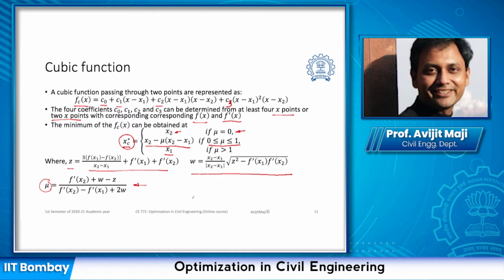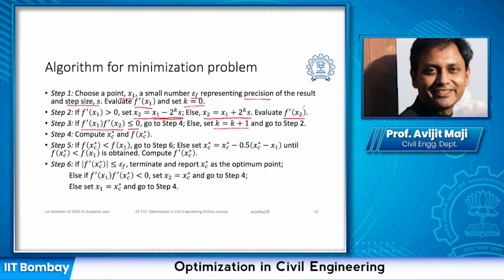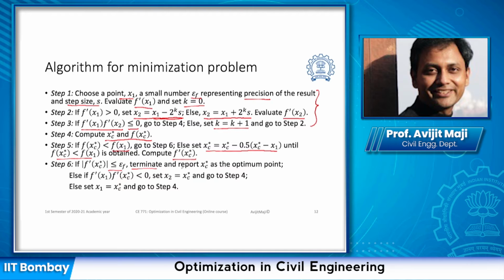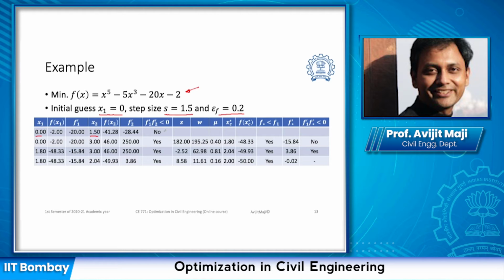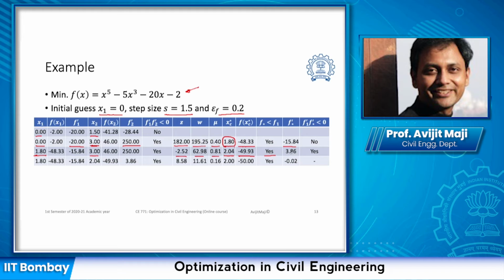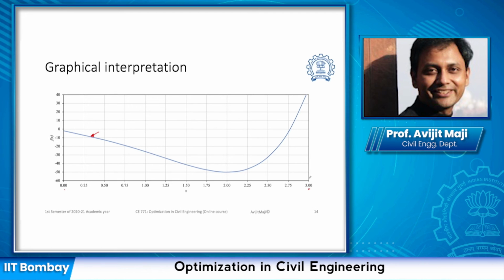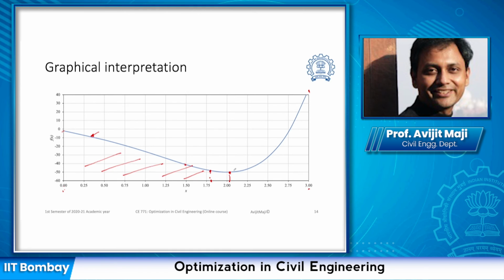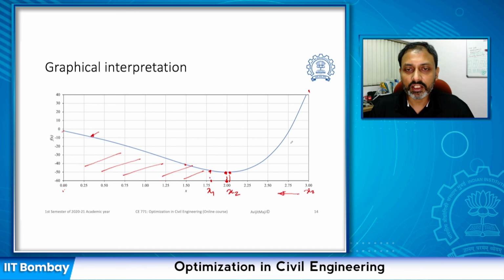Cubic Interpolation Method: Lecture-13B